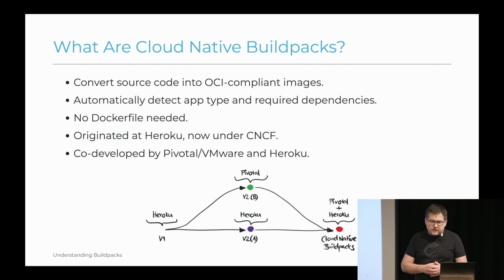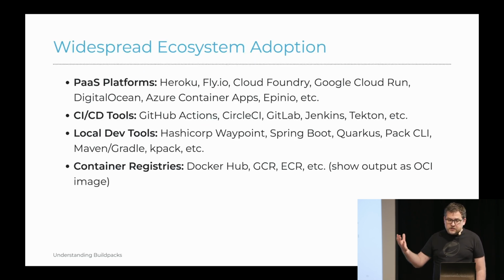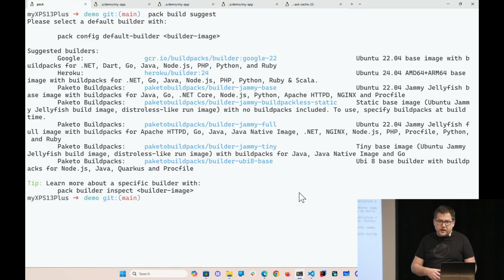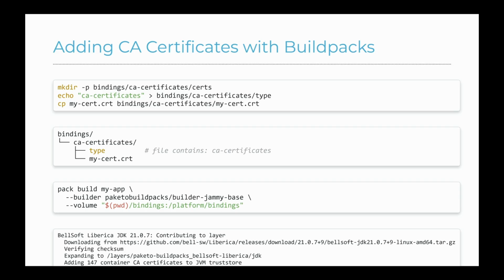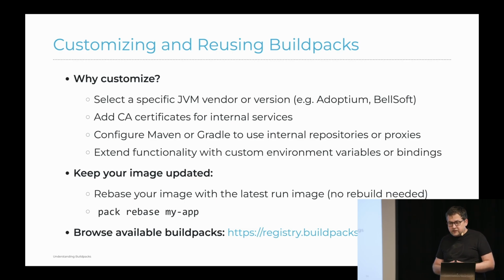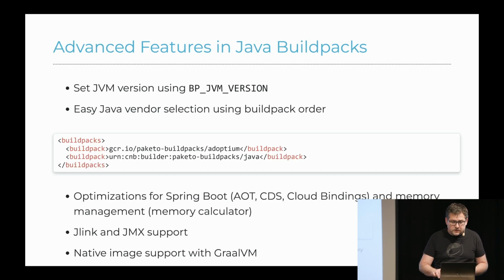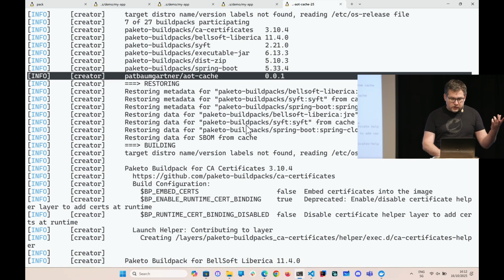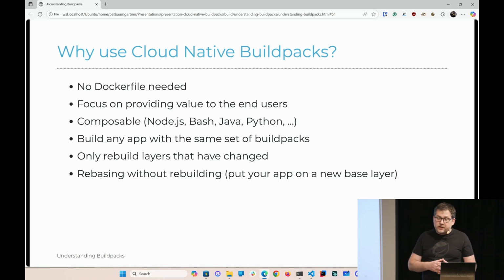Understanding Buildpacks: A Deep Dive into Their Functionality | Patrick Baumgartner | BaselOne 2025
In this talk from BaselOne 2025, Patrick Baumgartner provides a deep dive into Cloud Native Buildpacks and explains how they simplify the process of building container images.

Cloud Native Buildpacks enable developers to create container images directly from source code, without requiring deep knowledge of Dockerfiles or container tooling. They offer powerful capabilities such as reproducible builds, image rebasing and support for multiple entry points, making them an important tool in modern cloud-native development.

The talk begins with an introduction to the architecture of Buildpacks and the advantages they provide compared to traditional container image build approaches.

Patrick then explores the Buildpacks lifecycle, the central component responsible for transforming source code into OCI container images. This includes the key phases of the build process:
- detection
- dependency installation
- build and configuration
- export of the final container image

The session also highlights the Paketo Buildpacks project, which provides a curated collection of buildpacks designed to improve developer productivity and simplify configuration.

Through practical examples, the talk demonstrates how organizations are using Buildpacks to:
- streamline CI/CD pipelines
- accelerate deployment workflows
- improve reproducibility and security of container builds

The session concludes with best practices for integrating Buildpacks into modern development workflows.

🎤 Speaker
Patrick Baumgartner

📍 Event
BaselOne 2025